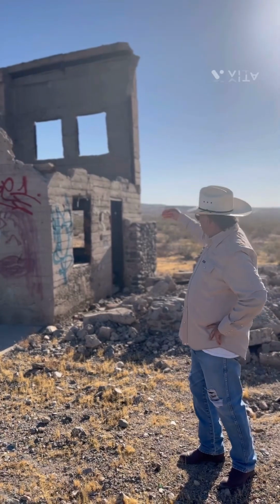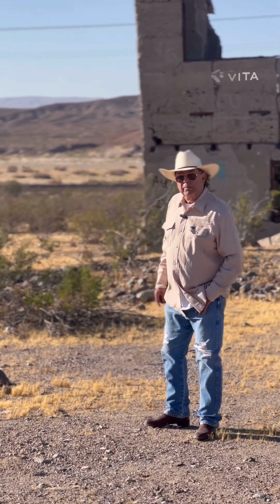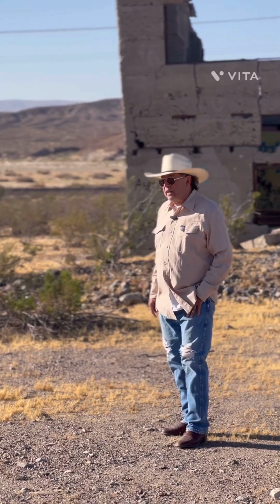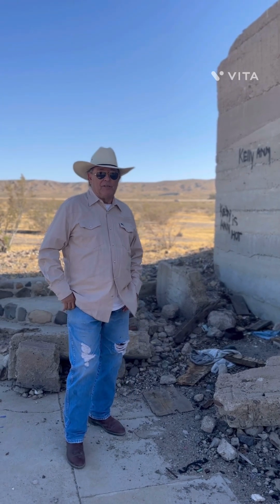Drag it to Daggett “Two story, House of Ill Repute”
Nestled along the iconic Route 66 stands a mysterious two-story cement building, its past shrouded in intrigue and whispered tales. Join us as we embark on a lighthearted exploration of this enigmatic structure, rumored to have once been a house of ill repute.
This charming yet enigmatic building has captured the curiosity of locals and travelers alike. Its distinct architecture and vintage charm add to its allure, leaving many to wonder about the secrets it holds within its walls. Was it a clandestine haven of pleasure, where travelers sought entertainment and forbidden delights during their journeys along Route 66? Or does it harbor an entirely different, untold story? The truth may forever remain a mystery, but that only adds to the whimsical allure of this peculiar building.
Though the past of this building remains in question, its presence stands as a testament to the unique stories that Route 66 has to offer.
Join us in embracing the lighthearted curiosity surrounding this building's past. Let your imagination run wild as we indulge in the playful notion of secret rendezvous and hidden adventures that may have unfolded within its walls.